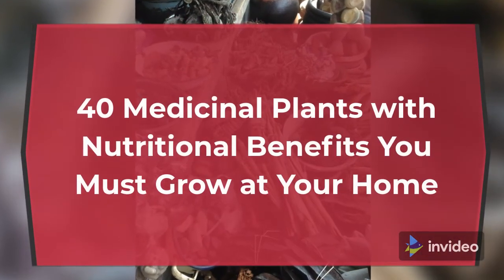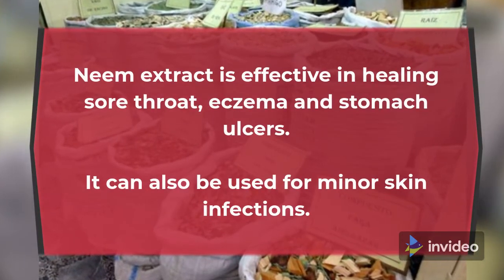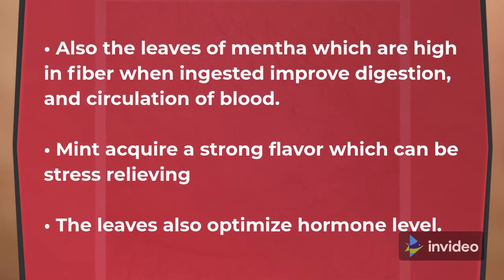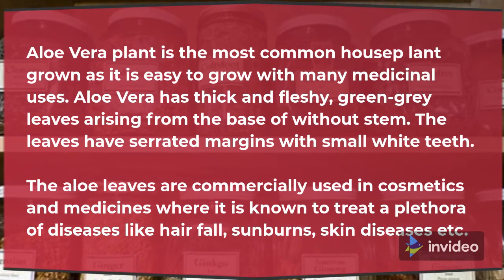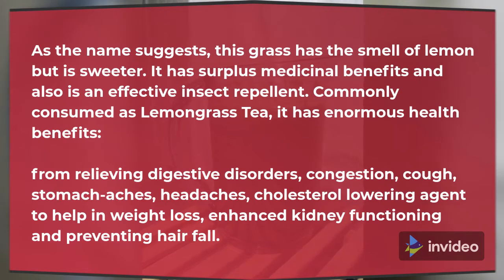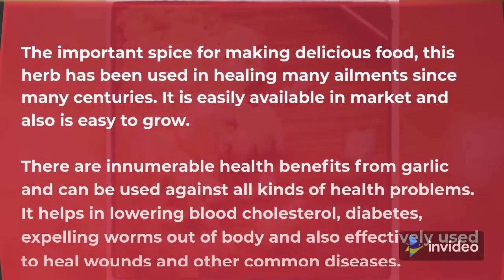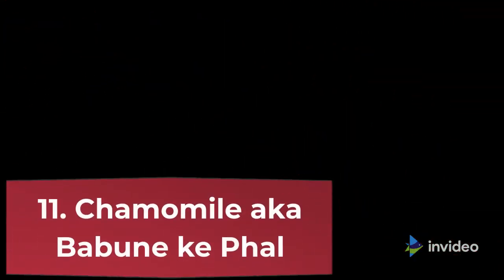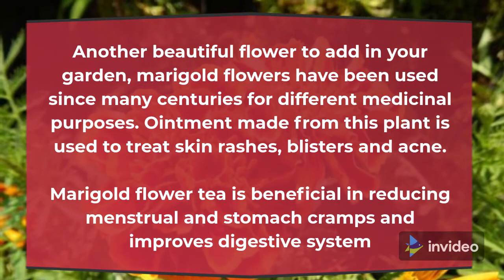Medicinal Plants with Nutritional Benefits You Must Grow at Your Home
Medicinal plants are generally known and popular for a number of health benefits such as decreasing of blood pressure, prevention of cardiovascular diseases, or reducing the risk of cancer also due to their antioxidant activity.

They can be said to be plants that possess therapeutic properties or exert beneficial pharmacological effect on the human or animal body.

Most often, we keep visiting doctors and hospitals for even common health issues. Many of these common health problems can be tackled in a natural manner.

This video looks at 40 of these Medicinal Plants and their rich history of nutritional benefits that can be derived from them, most importantly; they can be grown from home.